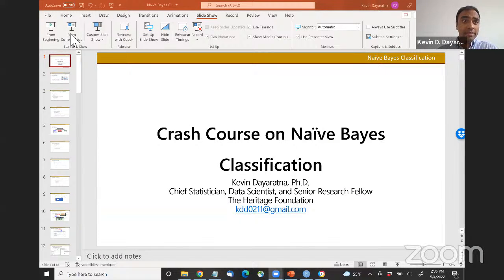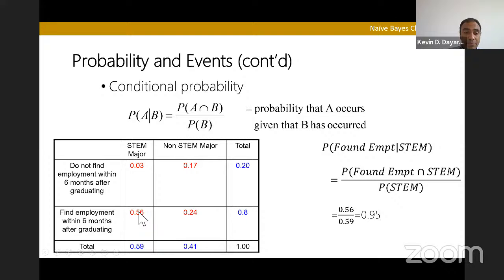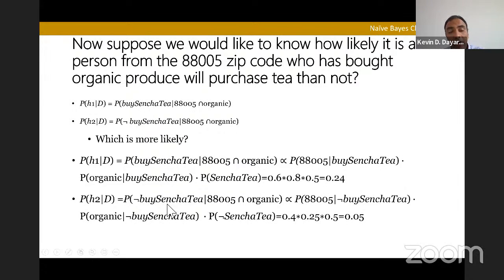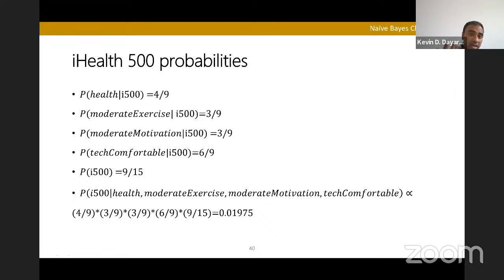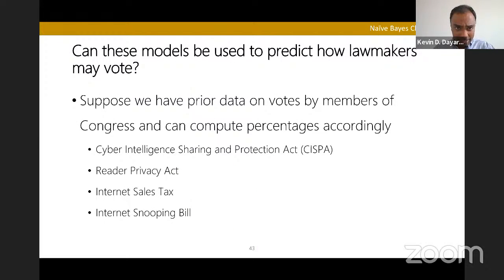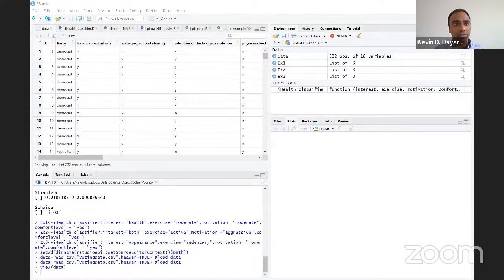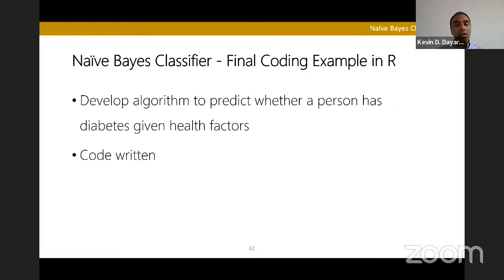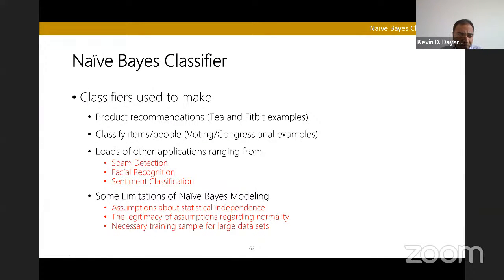Naive Bayes Classifier Explained | Machine Learning | Community Webinar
Introduction to Naive Bayes methods, theory, and coding examples. Naive Bayes is a technique from machine learning used for making classifications.  Naive Bayes has all sorts of applications ranging from facial recognition to weather prediction to medical diagnoses to news classifications among others.

In this webinar, Kevin Dayaratna will introduce you to Naive Bayes methods through theory and coding examples.  By the end of the webinar, you should acquire a strong understanding of this technique.

00:00 Introduction
03:50 Probability
07:26 Probability and Events
14:30 Probability Example
20:50 Bayes Theorem and Rule
29:45 Naive Bayes Application Example
31:08 Naive Bayes Classifier
34:58 Demo#1 in R
44:25 Models to Predict How Lawmakers may Vote
50:38 Demo#2 in R
01:01:48 Models to Predict Diabetes in Patients
01:05:48 Demo#3 in R
01:12:48 QnA